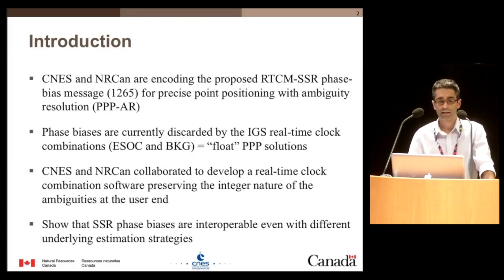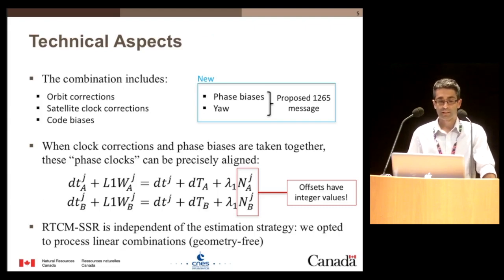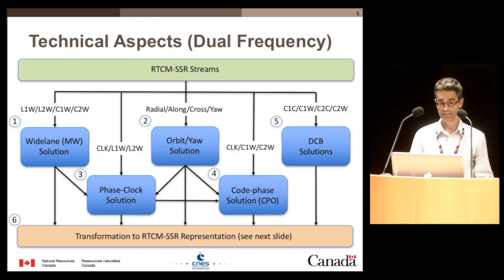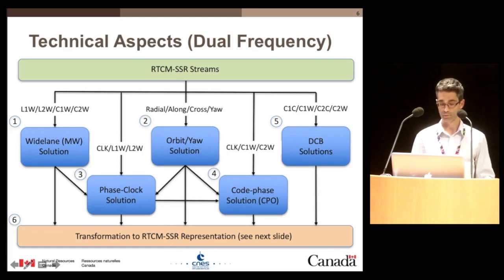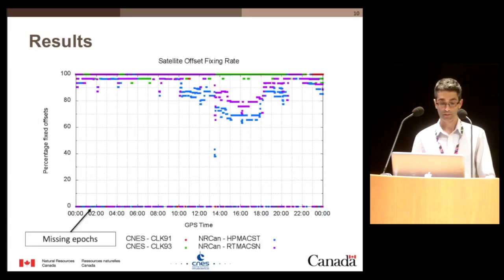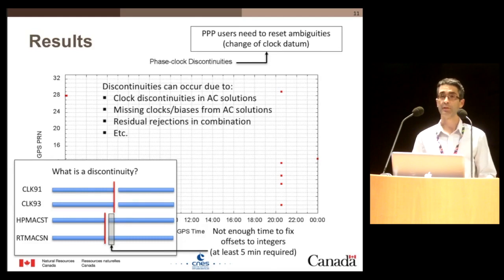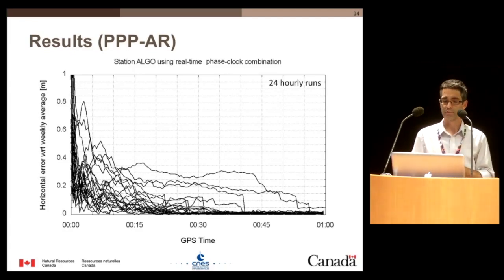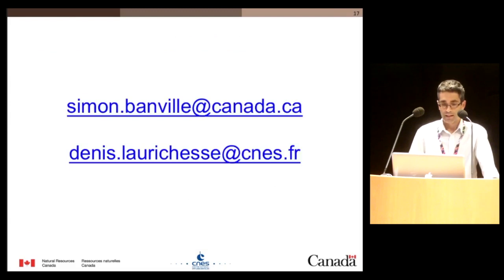W2017 PY06 02 Banville